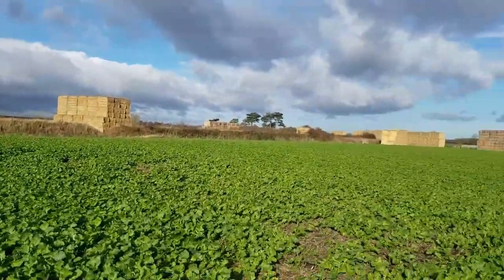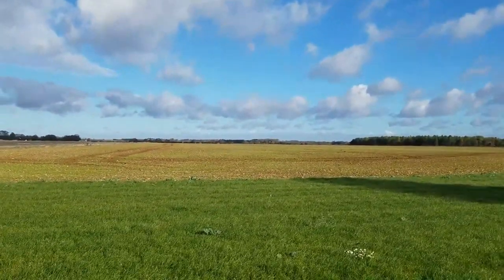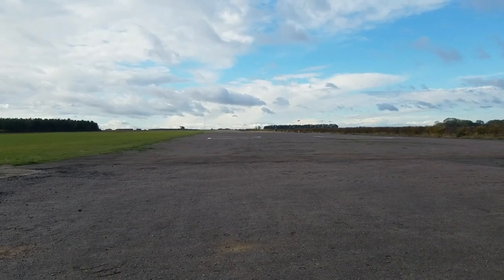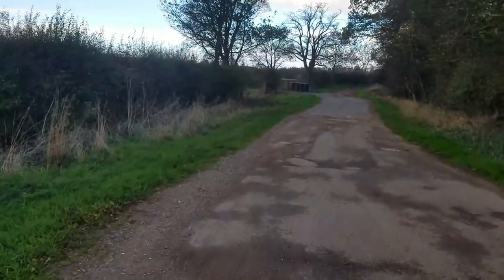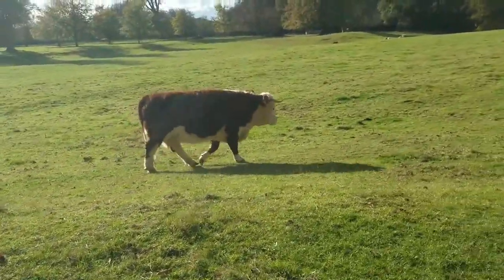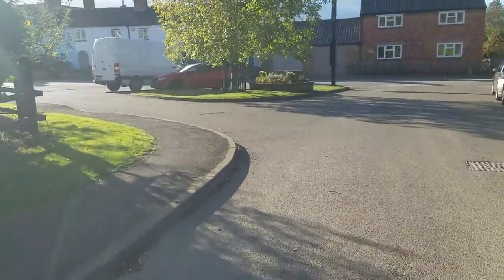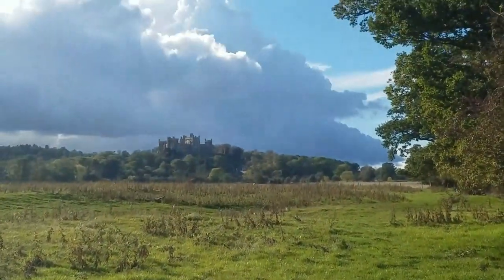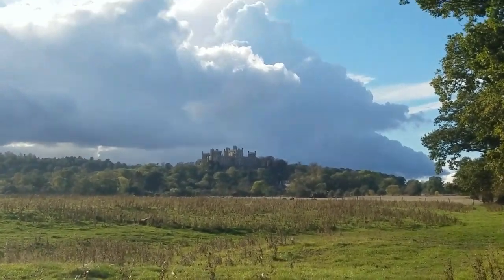Walking North-East Leicestershire to Belvoir Castle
Clive explores the north-east corner of Leicestershire on the Lincolnshire border. Heading towards Belvoir Castle that stands out proudly above the predominantly flat lands of this area, he discovers a quiet farmed landscape with it's own unpretentious character.